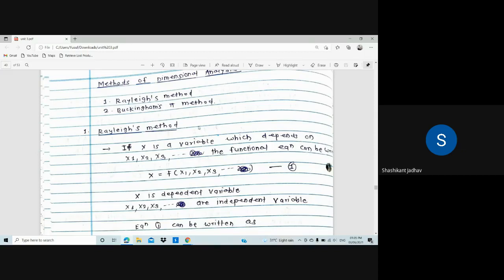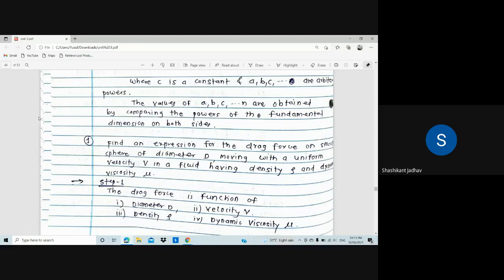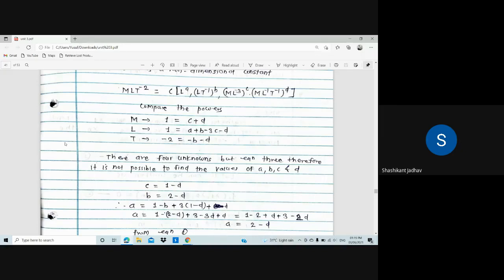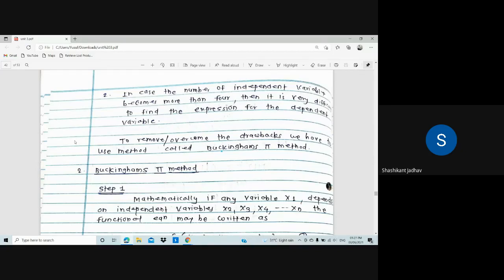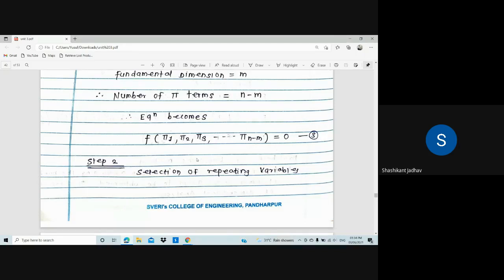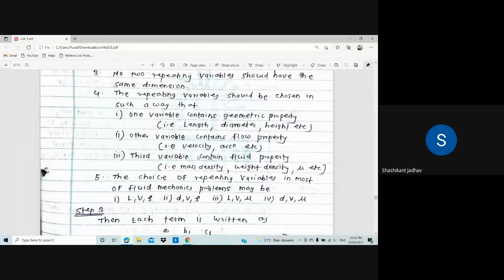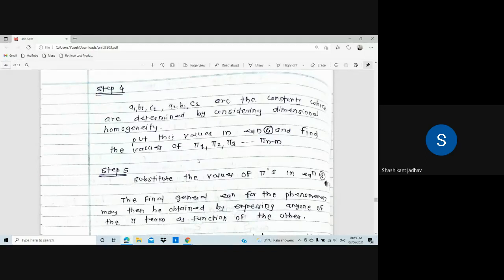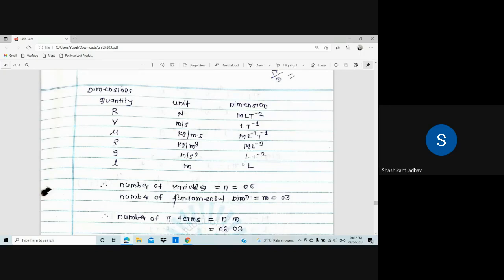L71 Methods of Dimensional Analysis